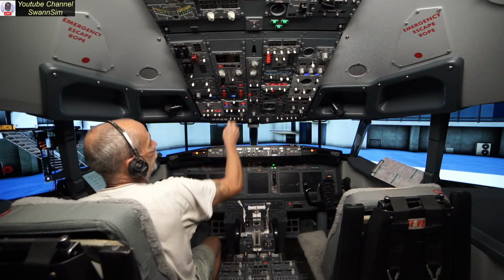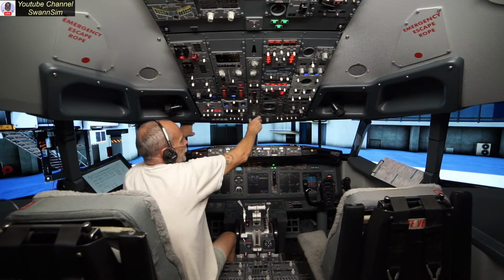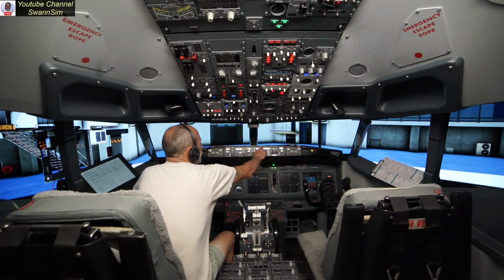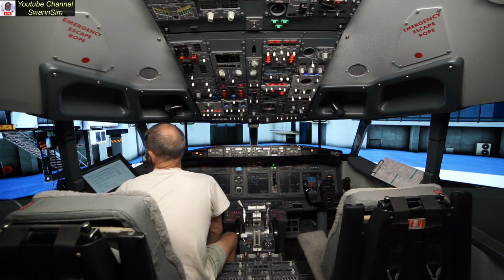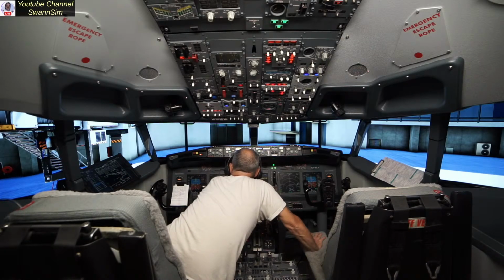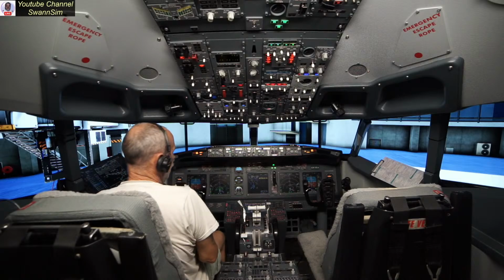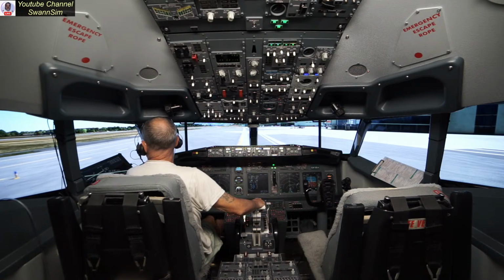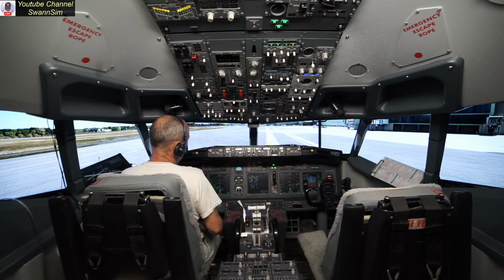KBIL - KDEN | SayIntentions AI | X-Plane 12 | Zibo mod | Flightdeck Solutions | Home Cockpit 737-800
Hi Everybody,

Welcome aboard, this is a United Airlines Flight (flight number 776), with nonstop service from Billings, MT. (KBIL) to Denver (KDEN). We depart Billings via runway 28R, direct Billings departure, cruise at 37,000' and arrive in Denver via FLATI4 arrival, ILS/LOC approach into RWY 24R.

Using: X-Plane 12 | Zibo Mod 737-800 | SayIntentions AI | Flightdeck Solutions Dual Fixed Based Trainer | Home Cockpit Boeing 737-800.

"Hope you enjoy the ride"

For those interested in my Flow/Checklist, here is the link.

For those interested in my Night Lighting Edits, here is the link.

X-Plane 12 Night Lighting Edits

For those interested in my Full Flight Deck 3D Rain Effect, here is the link.

Zibo Mod Full Flight Deck 3D Rain Effect